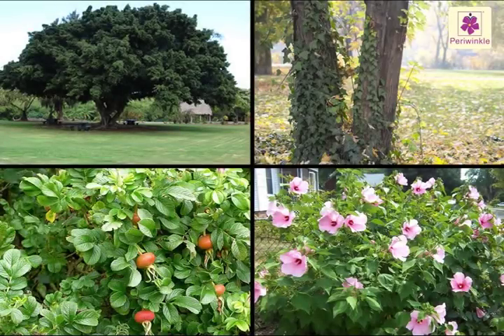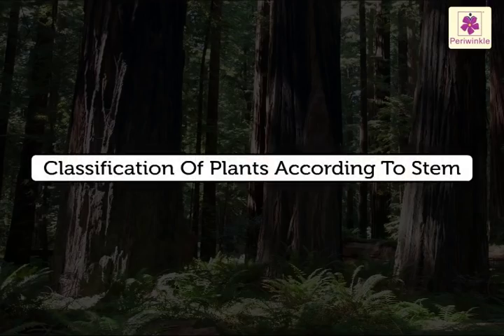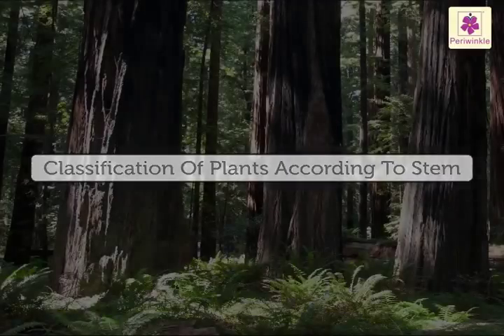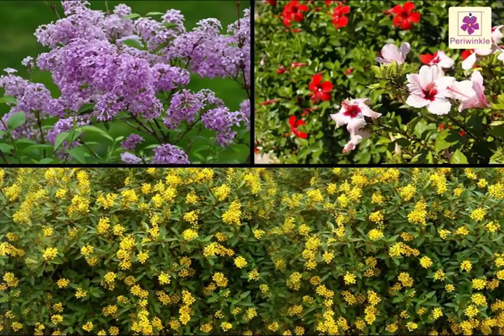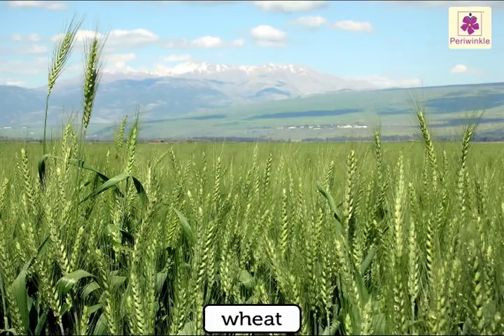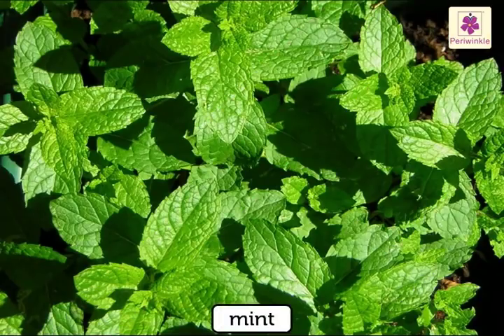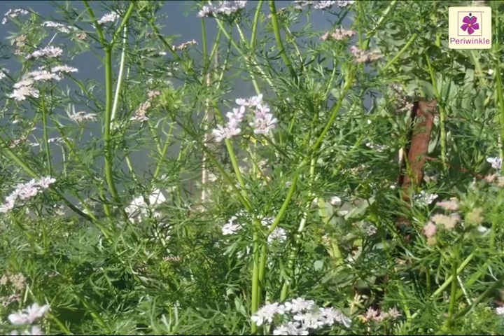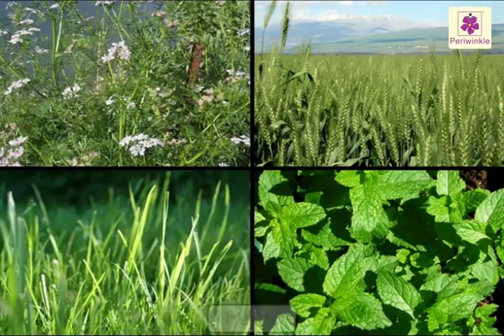Classification of Plants | Environmental Studies Grade 3 | Periwinkle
0:20 Classification of Plants According To Stem
0:52 Shrubs
1:13 Herbs
1:31 Climbers
1:52 Creepers